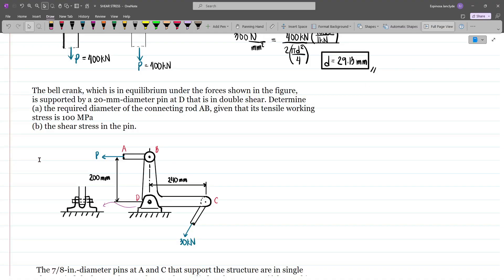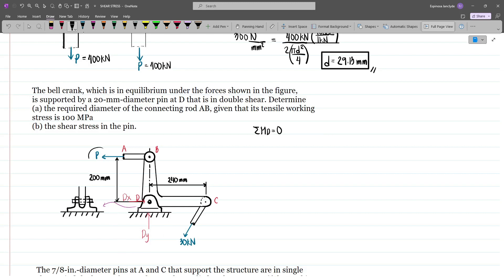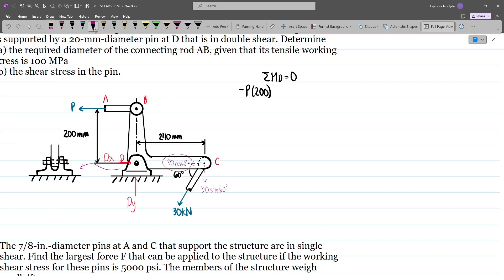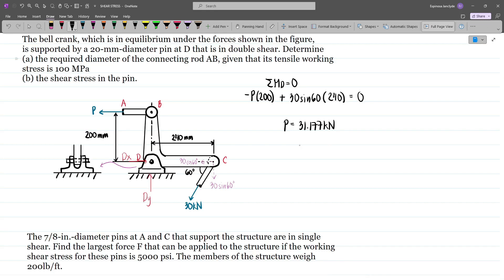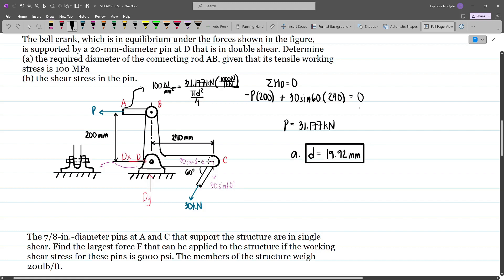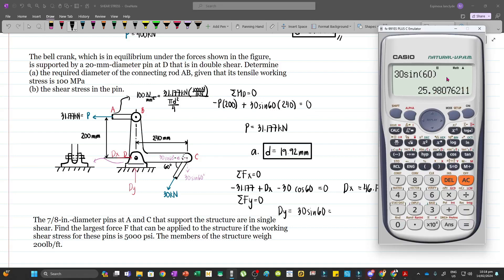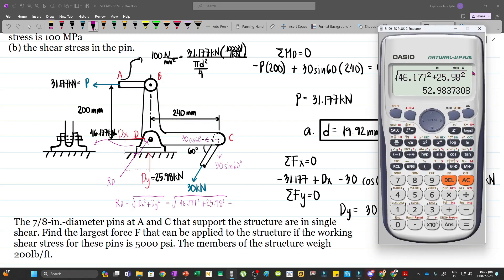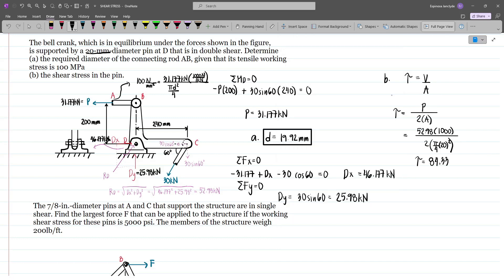The bell crank, which is in equilibrium under the forces shown in the figure, is supported by a 20mm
The bell crank, which is in equilibrium under the forces shown in the figure,
is supported by a 20-mm-diameter pin at D that is in double shear. Determine:
(a) the required diameter of the connecting rod AB, given that its tensile working stress is 100 MPa
(b) the shear stress in the pin.